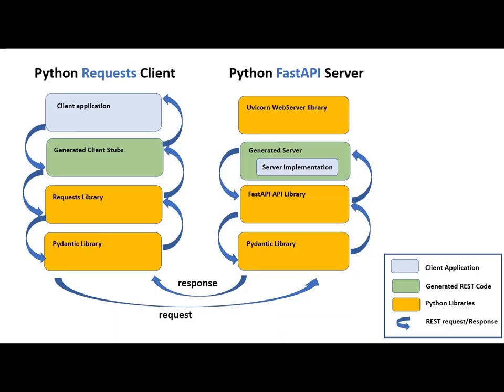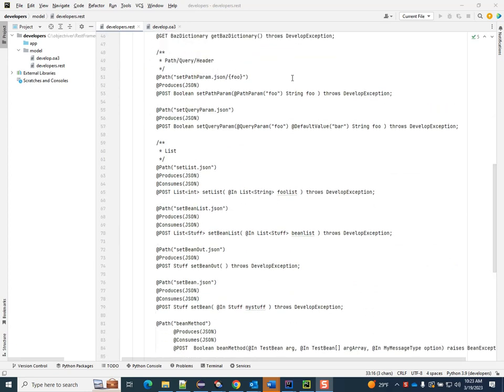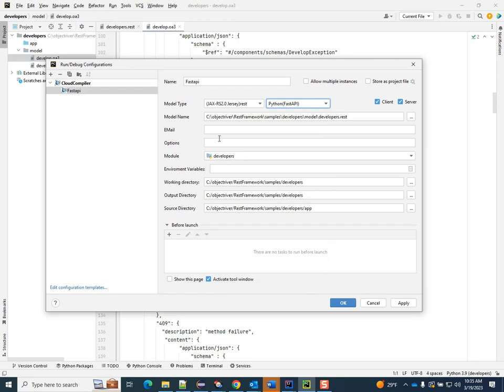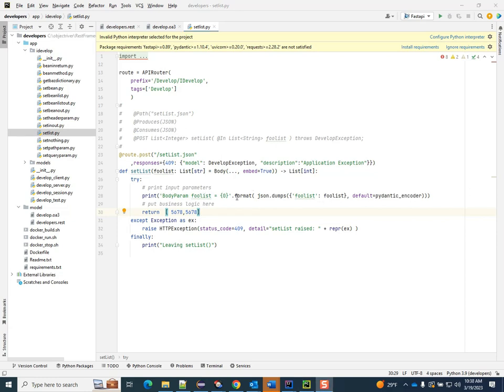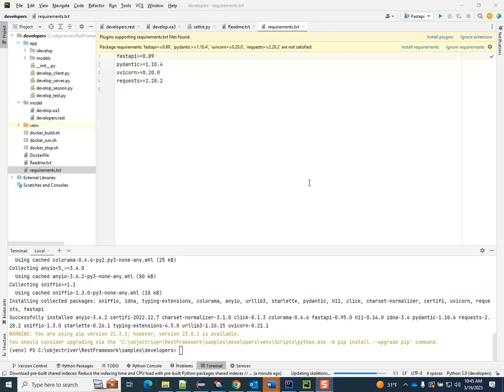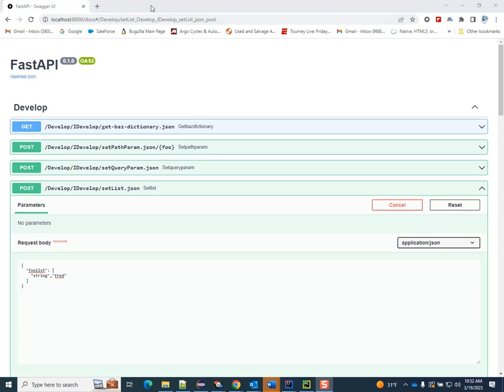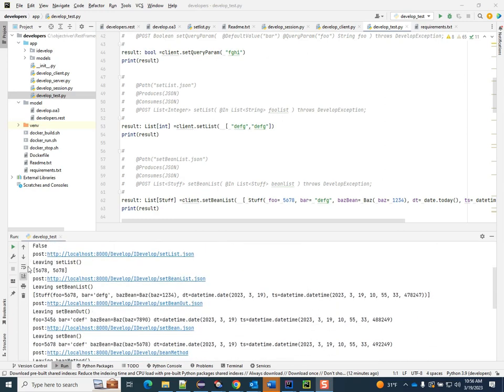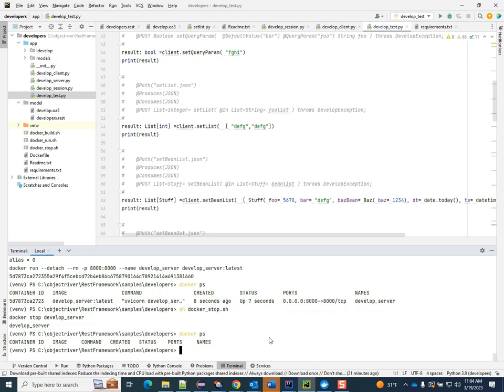Generate Python FastApi Rest Client & Server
This video demonstrates generation FastAPI Python code from metadata definitions. It duplicates FastApi's documentation patterns for creating large application. All open source software and tools used are completely free. There is no need for FastAPI training videos, because all source generated is commented and documented.